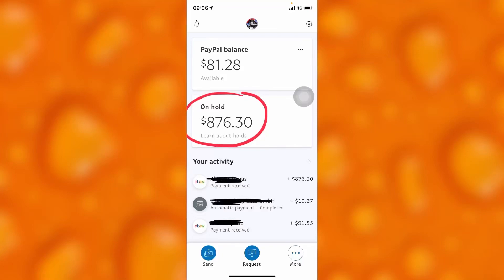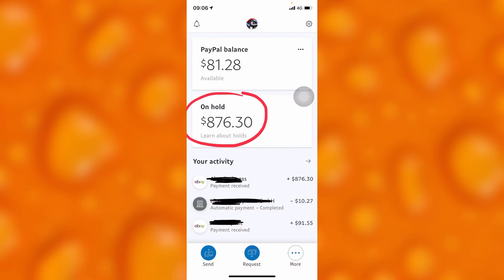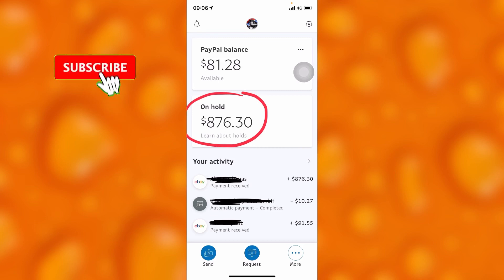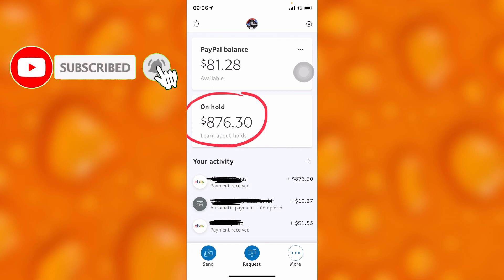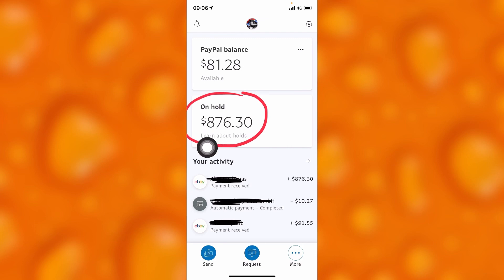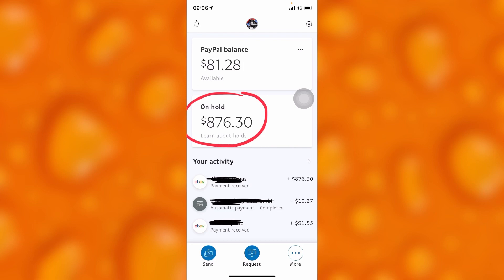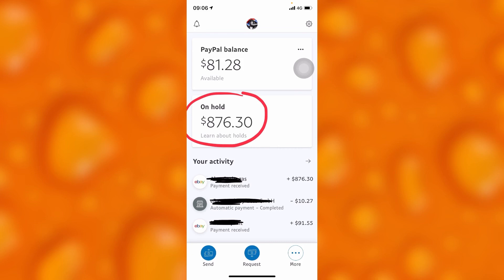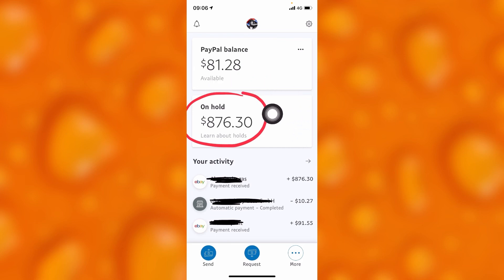How To Remove Money On Hold Without Waiting For 21days On PayPal | Easy Tutorial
In this video tutorial we share with you how to fix money on hold to your PayPal account in few simple steps